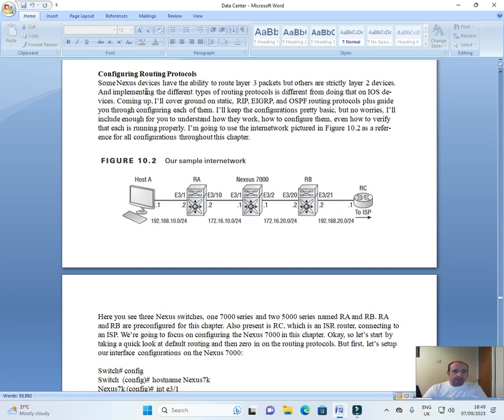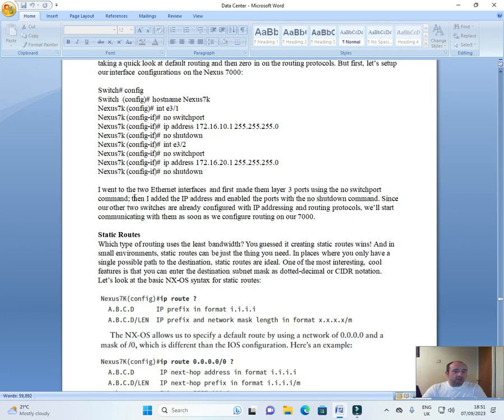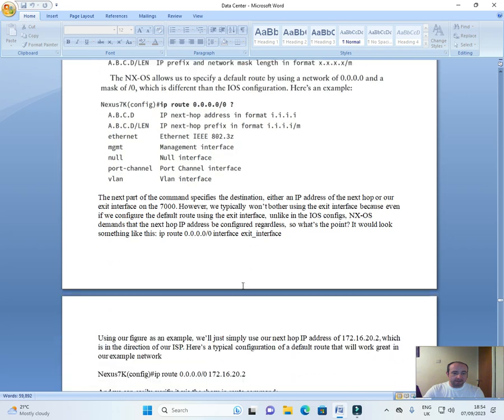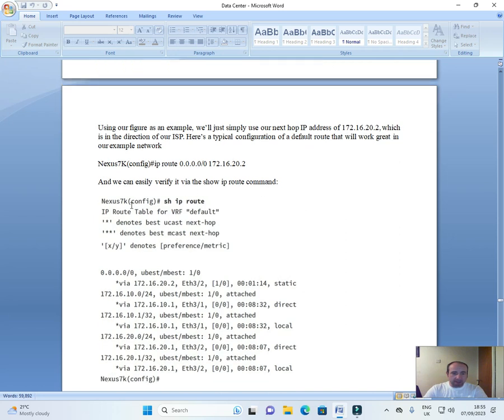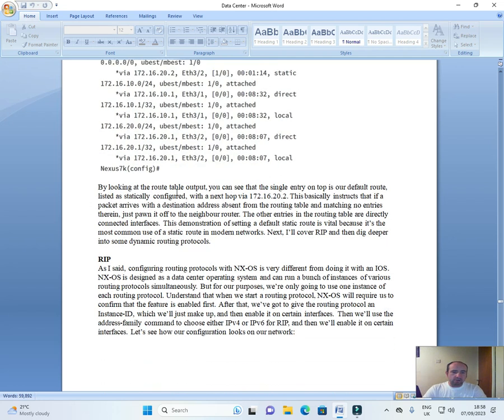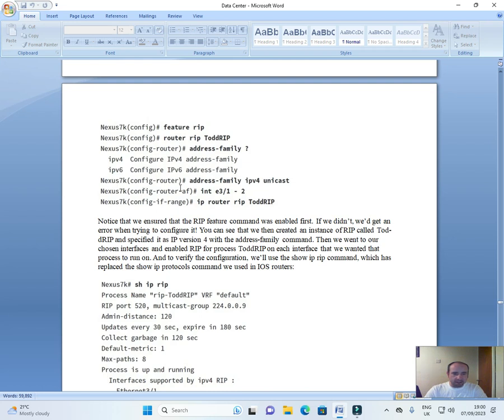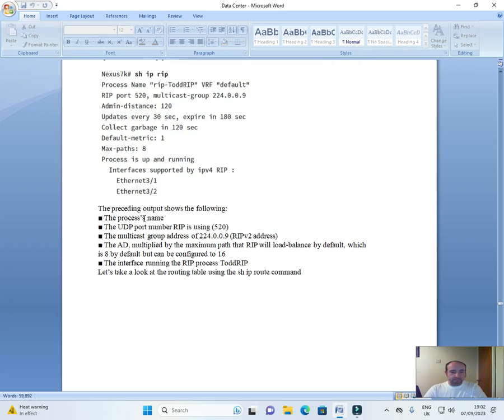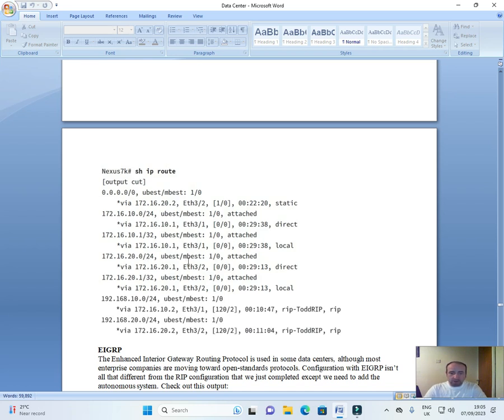Data centre part 32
Configuring Routing Protocols
Static Routes
Routing Information Protocol (RIP)